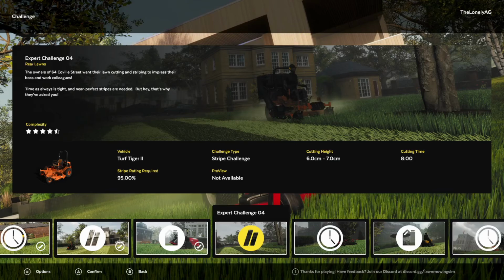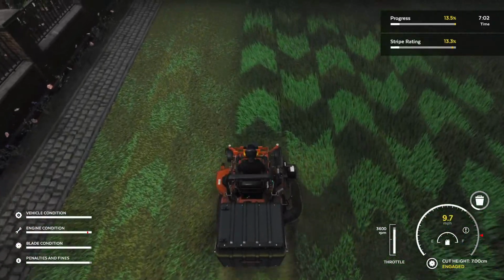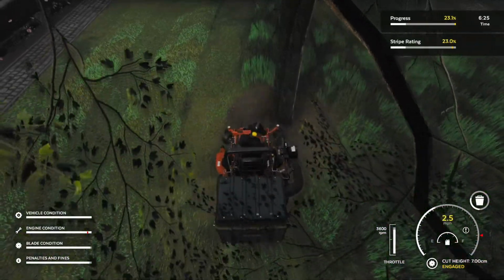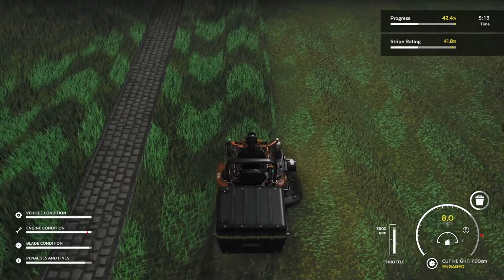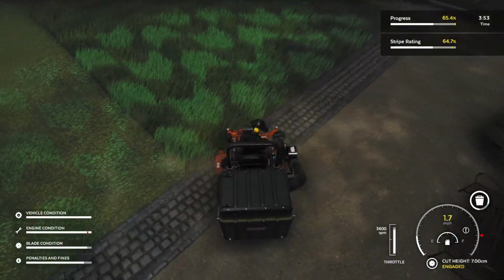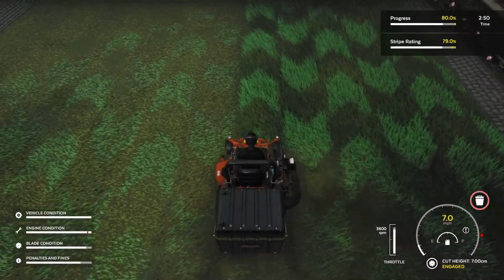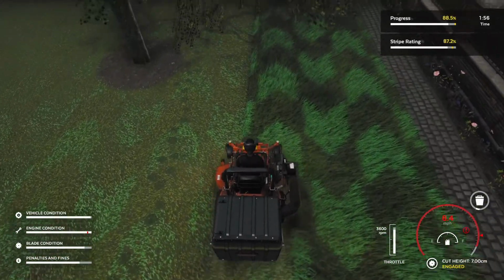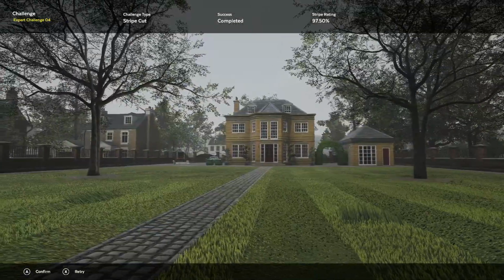From 0 to 1000: Lawn Mowing Simulator Challenges - Expert Challenge 04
Hello there, ladies and gents. Our continuing coverage of our Lawn Mower Simulator is here with the fourth Expert Challenge!

Xbox GamerTag: Bonkekook
Switch Account: Bonke Kong
PSN Profile: Bonkekook